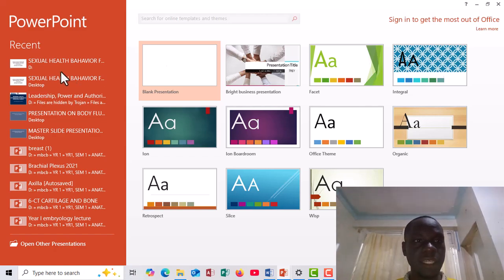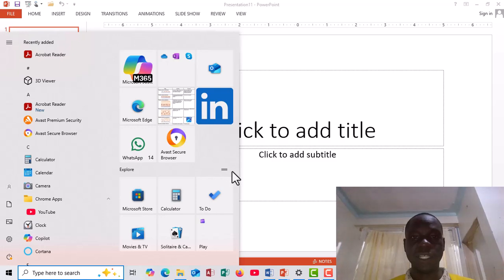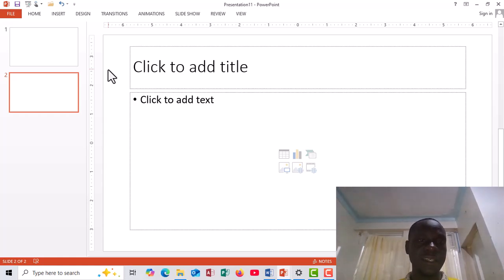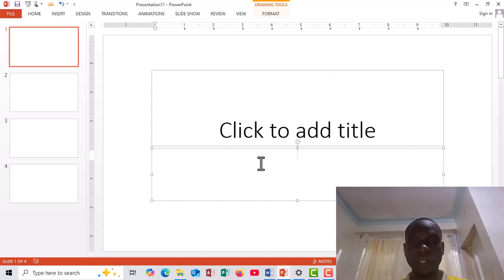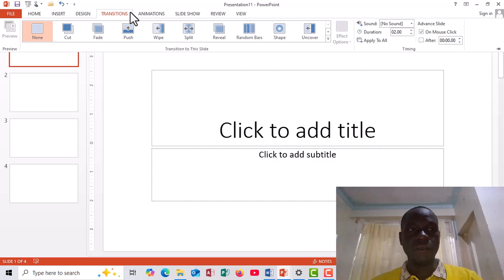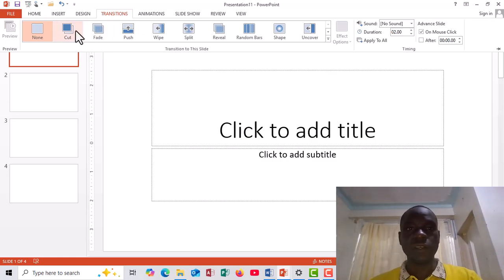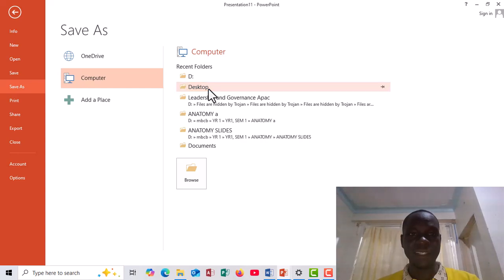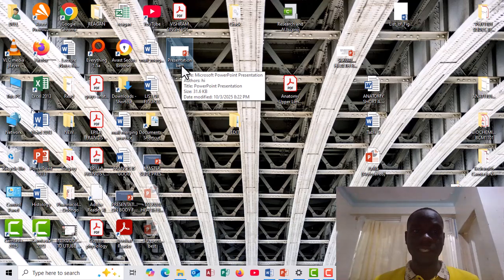Power point introduction simplified